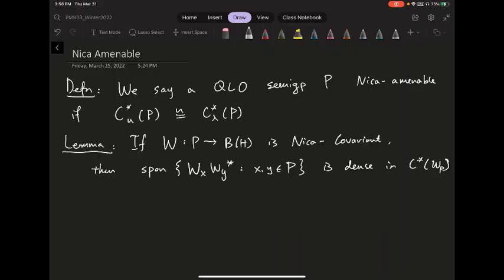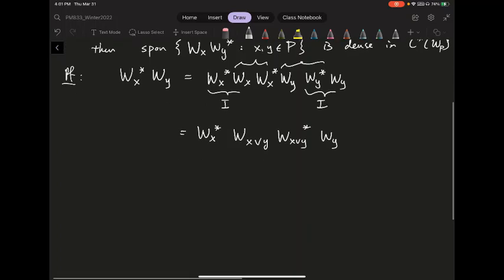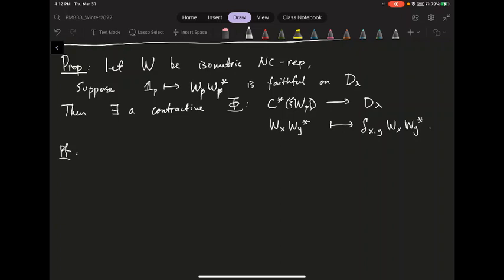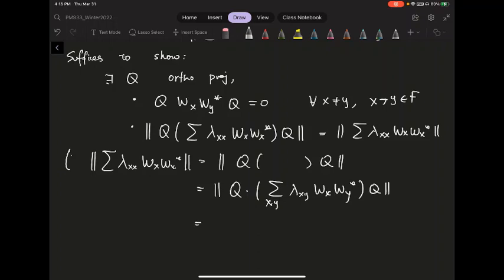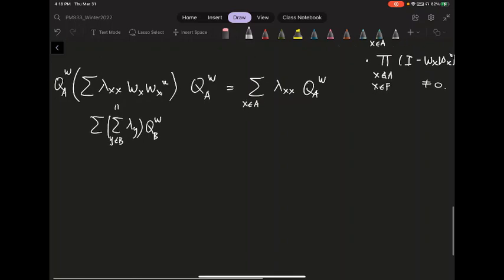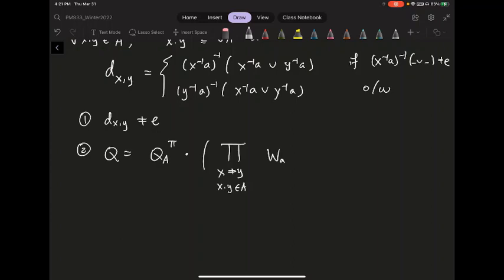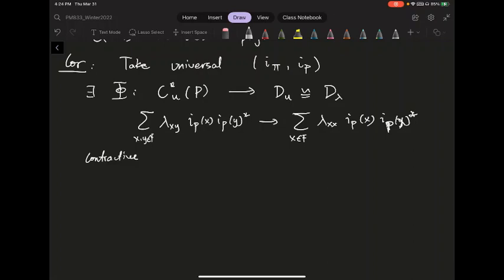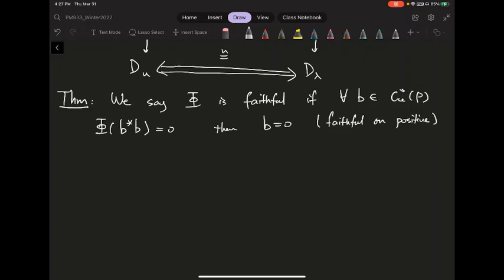Abstract Harmonic Analysis - Lecture 23 part 1